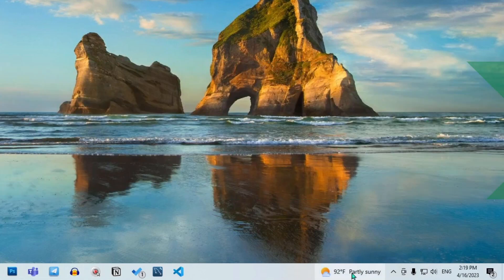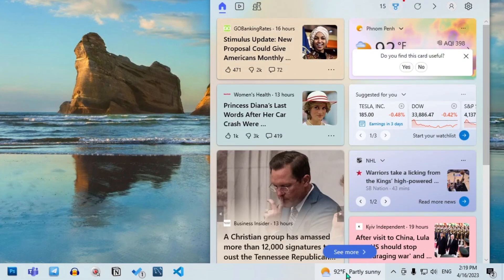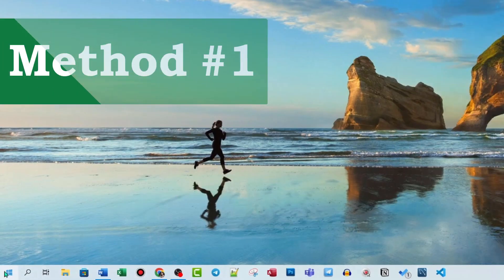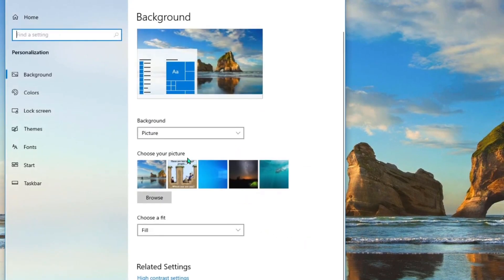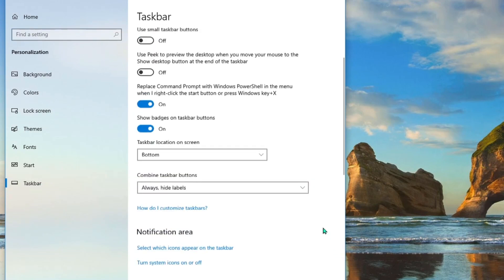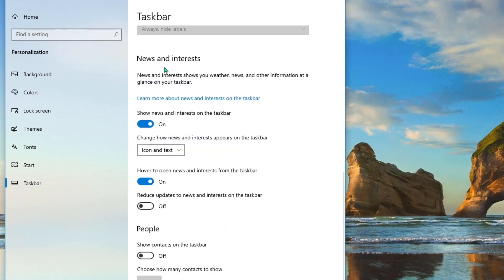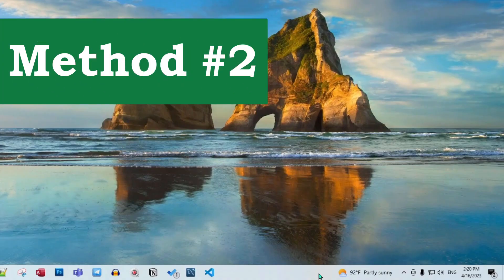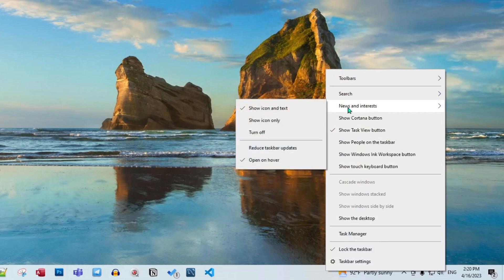Quick and Easy Ways to Hide Taskbar News and Interest on Windows 10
This video shows the Quick and Easy Ways to Hide Taskbar News and Weather on Windows 10.
If you're looking for ways to hide the news and weather updates on your Windows 10 taskbar, there are a few simple methods you can try. One option is to right-click on the taskbar and select "News and interests" and then "Turn off."
Another option is to go to the Windows Settings, select "Personalization," then "Taskbar," and toggle off the "News and interests" option. These quick and easy steps can help you customize your taskbar to your preferences.